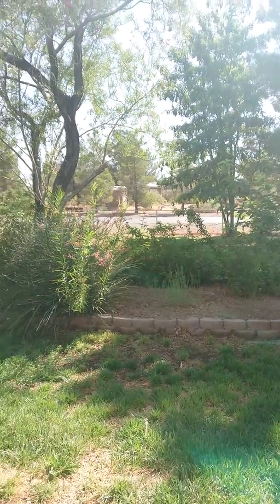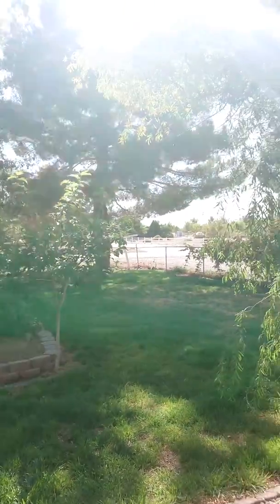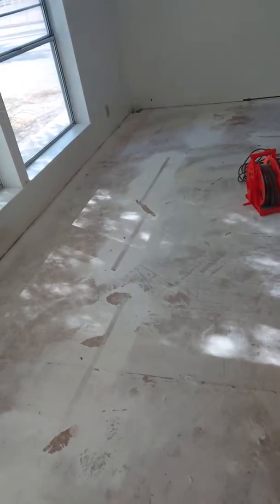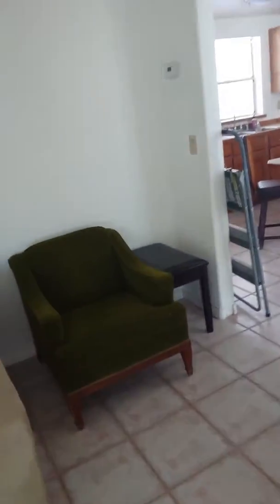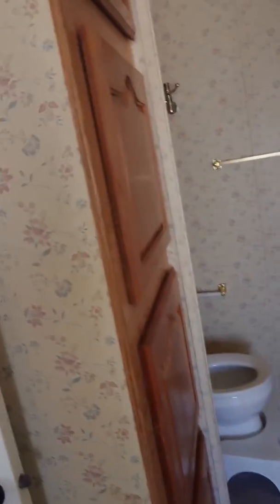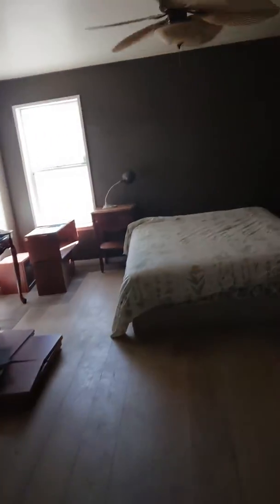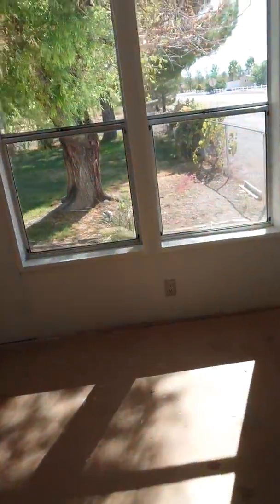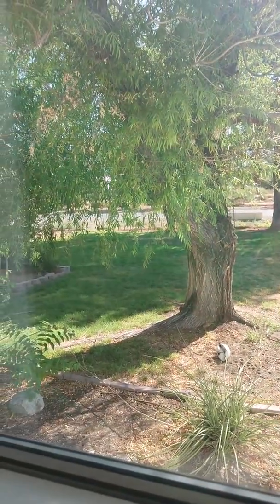Tobacco Odor Removal l Cat Urine l Dog Urine Home Odor Removal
Description-